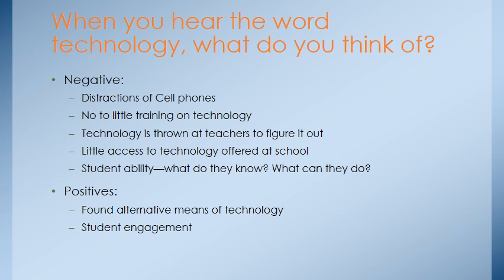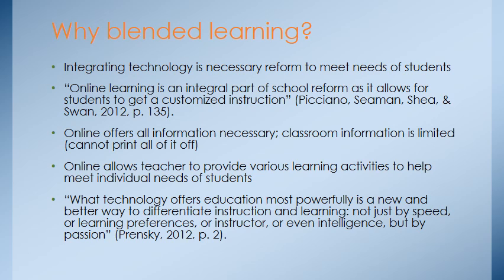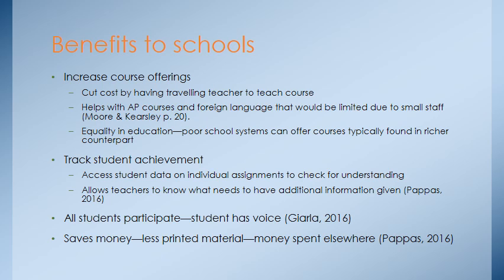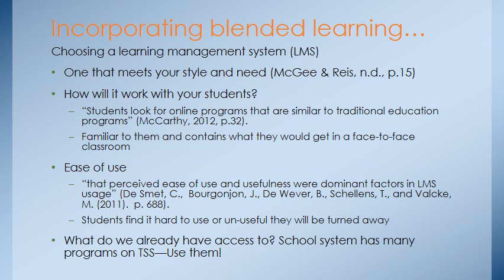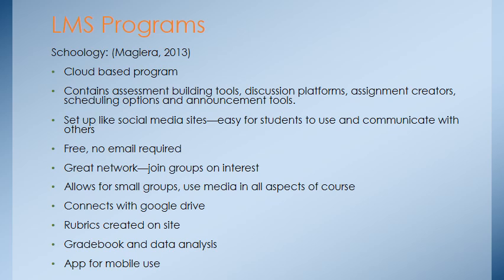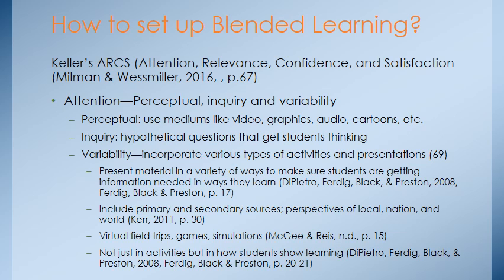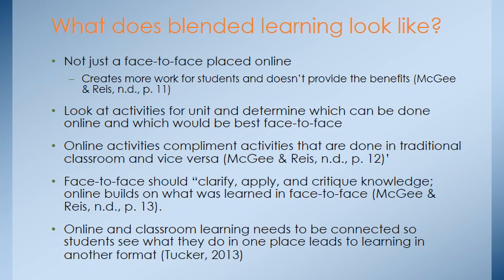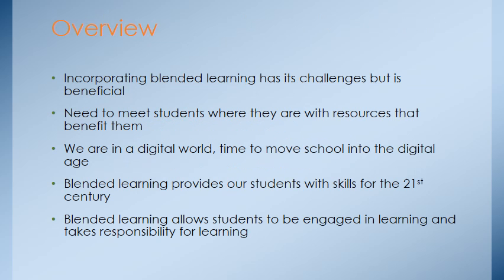Moving from Traditional to digital classrooms